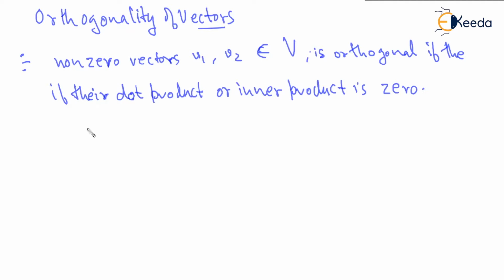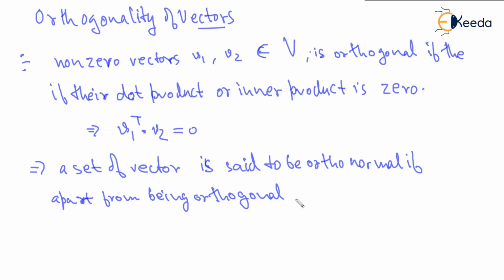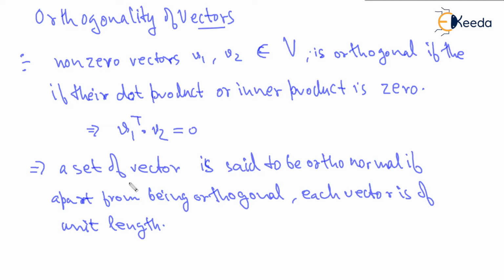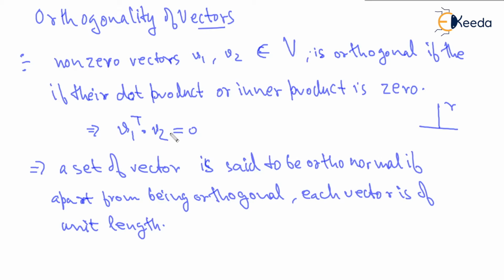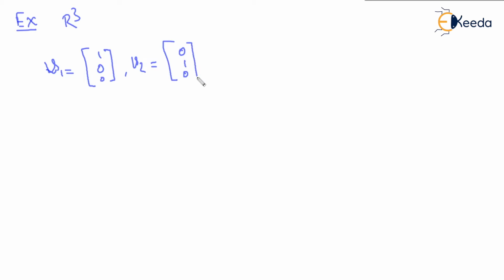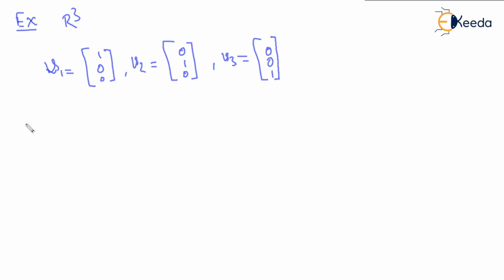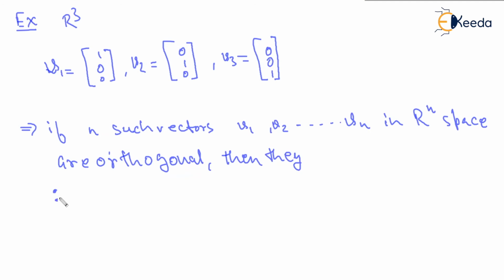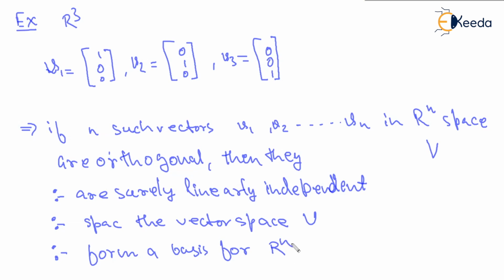LINEAR ALGEBRA VECTOR SPACE ORTHOGONAL VECTORS